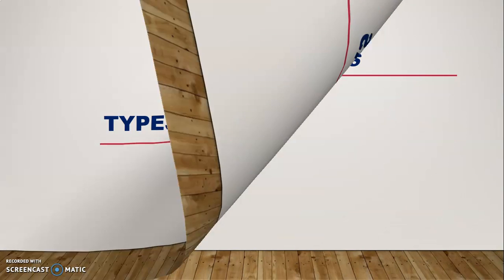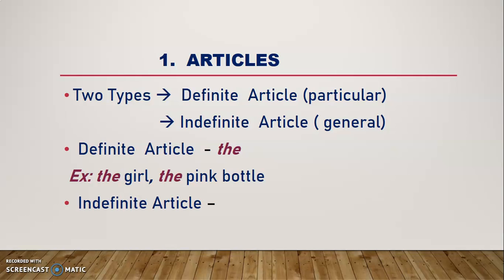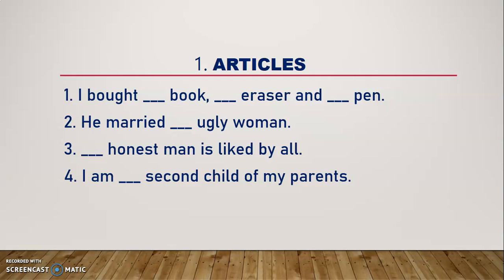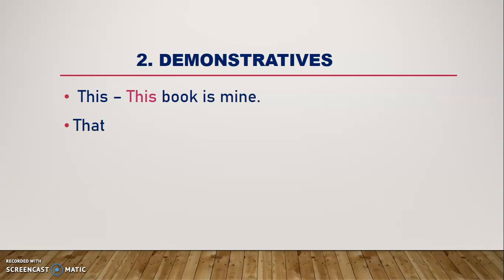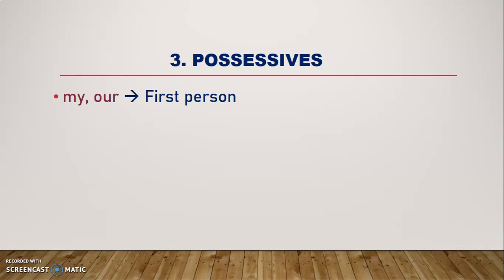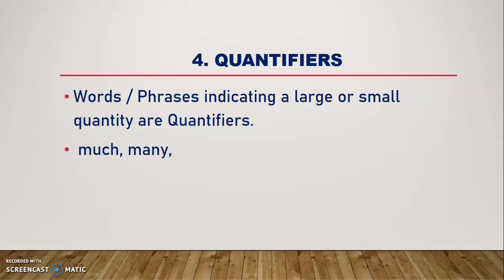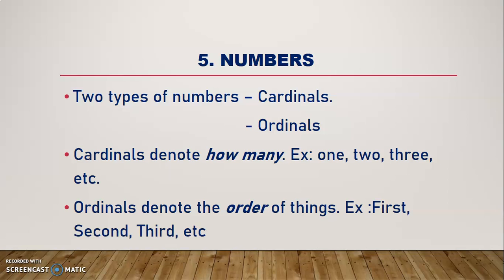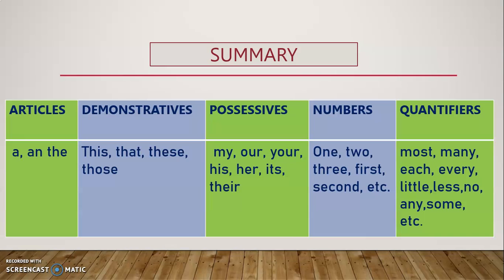Types of Determiners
This video explains about the types of determiners to help you identify determiners in a sentence. For a better understanding of this topic, watch the video on Determiners. The link is